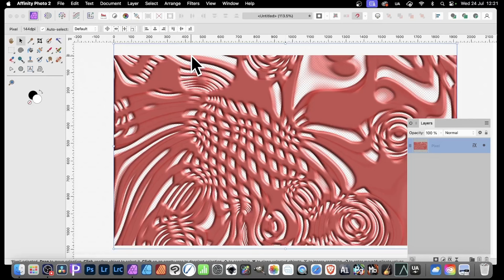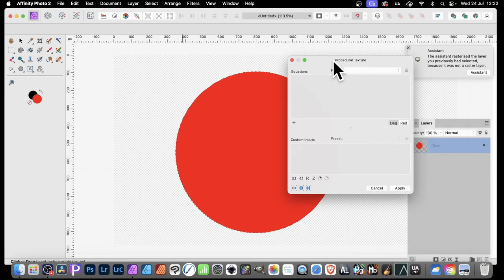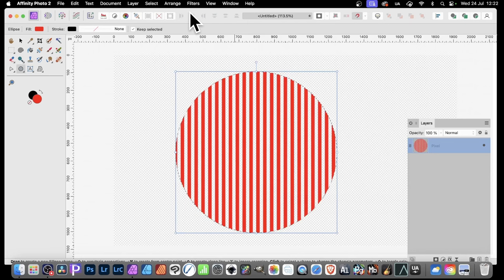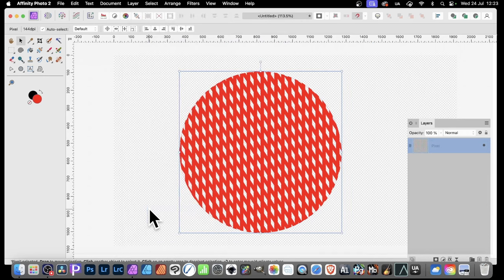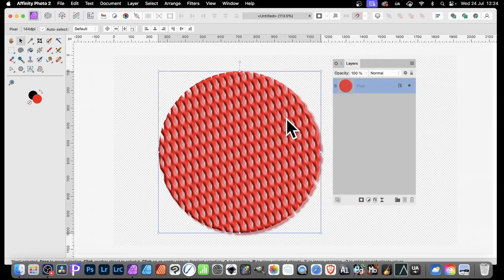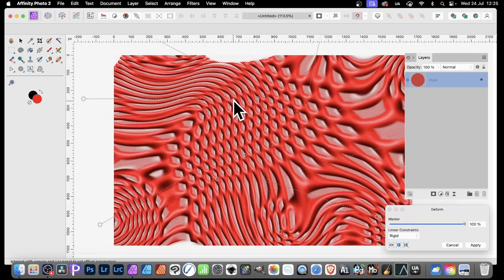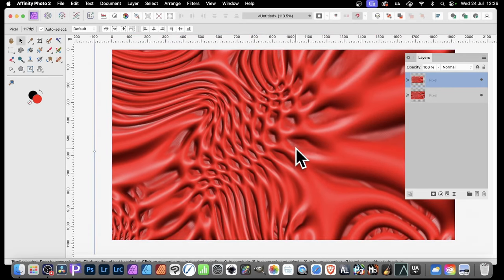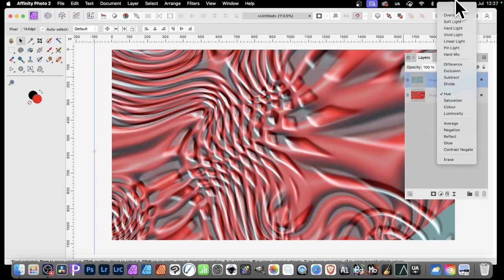Create Shape layer transparency web designs in AFFINITY PHOTO tutorial | Add Transparency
How to add transparency to shapes and then create all kinds of amazing web like designs in Affinity Photo